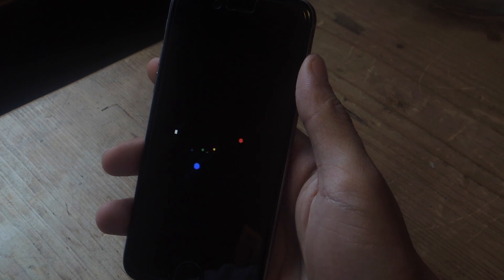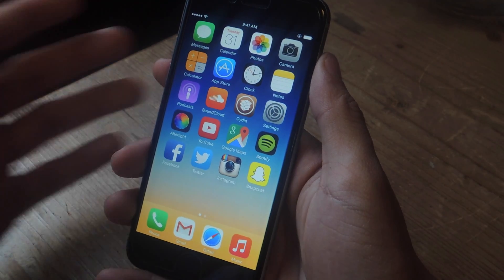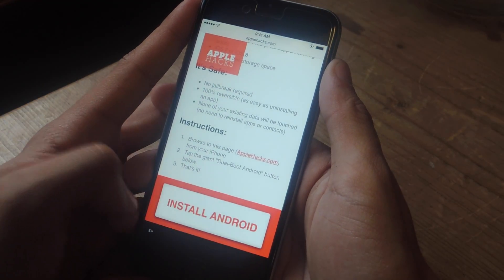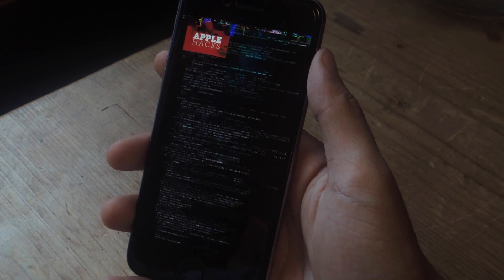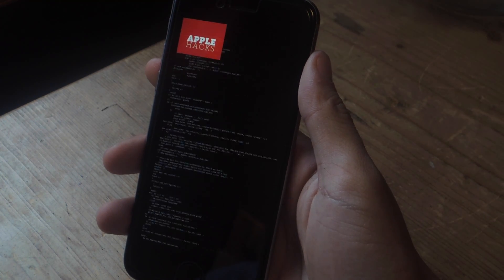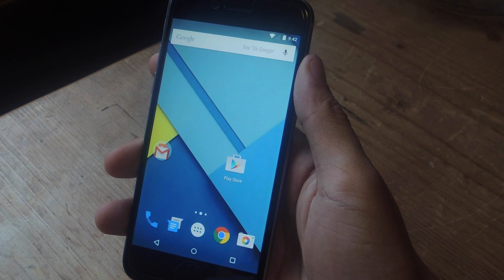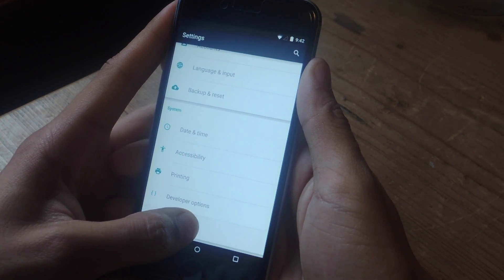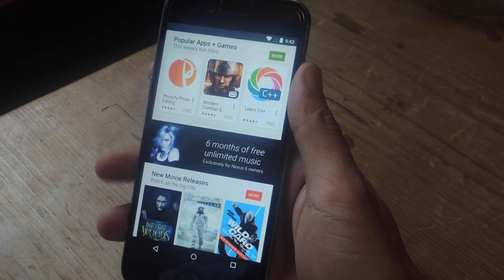Exclusive! Dual-Boot Android 5.0 on Your iPhone [How-To]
How to Dual-Boot Android 5.0 in iOS 7+

Thanks for having some fun with us this April Fool's Day! We hope you all enjoyed this as much as we had coming up with it. If and when something like this becomes a reality, we'll have your step-by-step guide ready at AppleHacks.com.

In this video, I'll showing you how to dual boot Android on your iPhone running iOS 7 and up. For more information and download links, check out the full tutorial over on Gadget Hacks using the link above.